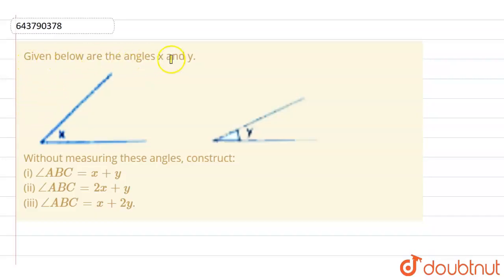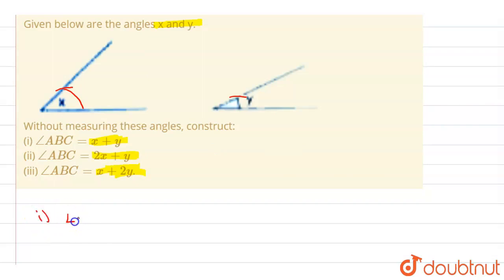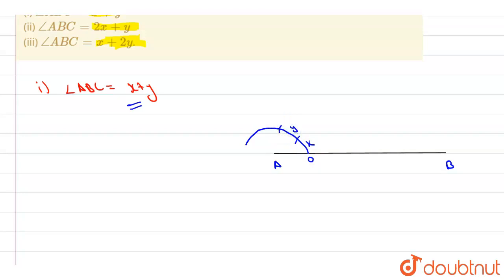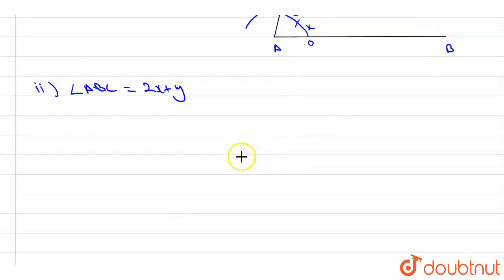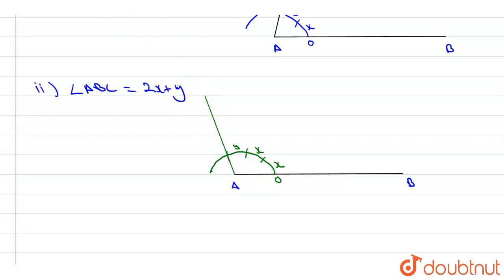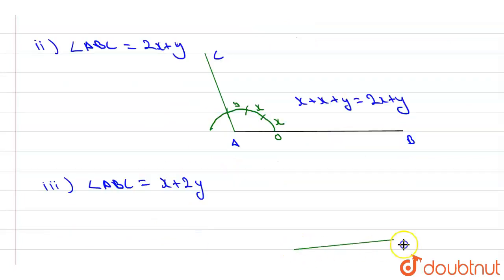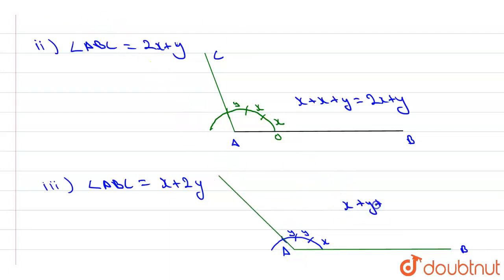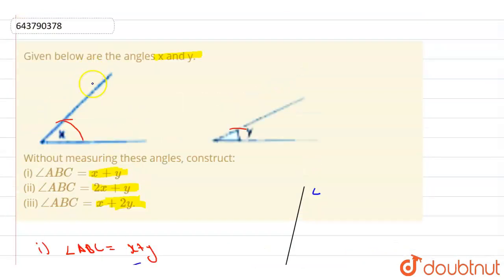Given below are the angles x and y.Without measuring these angles, construct: (i) angleABC=x+y (...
Given below are the angles x and y.Without measuring these angles, construct: (i) angleABC=x+y (ii) angleABC=2x+y (iii) angleABC=x+2y.
Class: 8
Subject: MATHS
Chapter: CONSTRUCTION (USING RULER AND COMPASSES ONLY)
Board:ICSE

👉 Have Any Query? Ask Us.